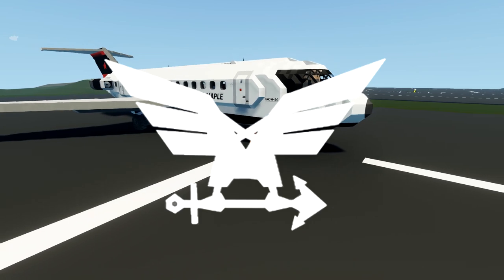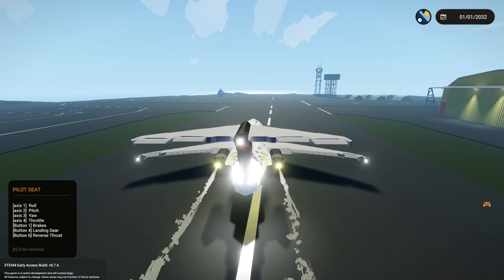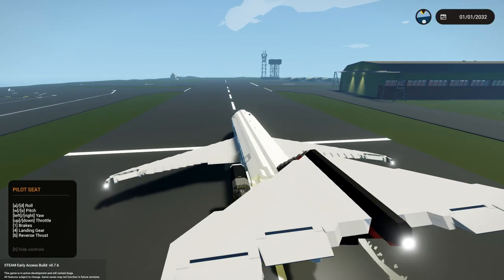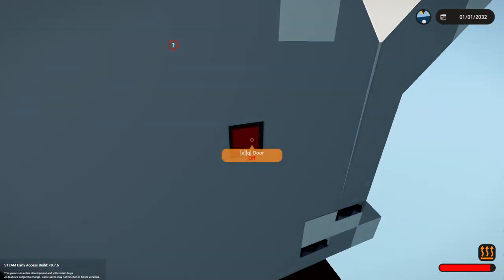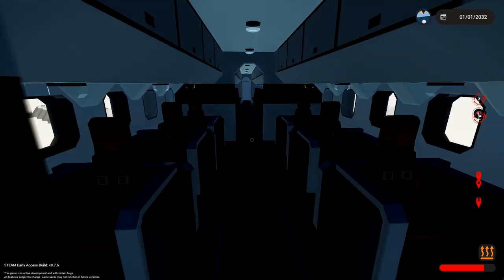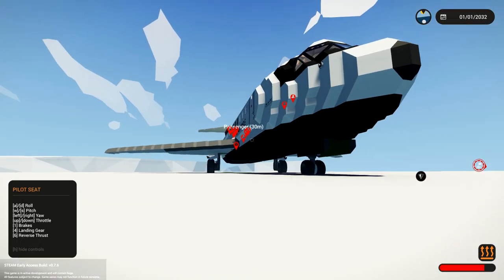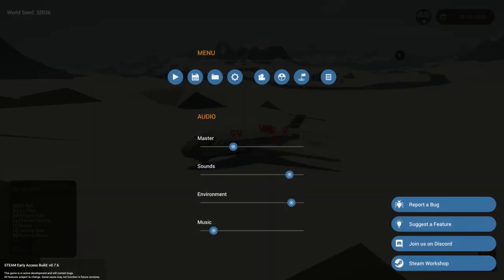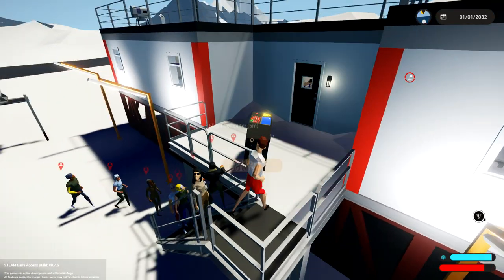Taking Plane Crash Survivors to ANOTHER Crash! - Stormworks: Build and Rescue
Welp, I thought I would check out this Dash 80... It actually worked quite well. I didnt think it would be able to actually land on the iceberg... But I think it went quite well! As always, I hope you guys enjoy the video!